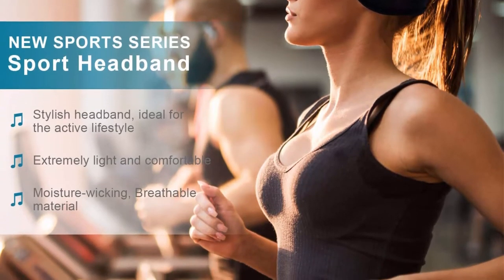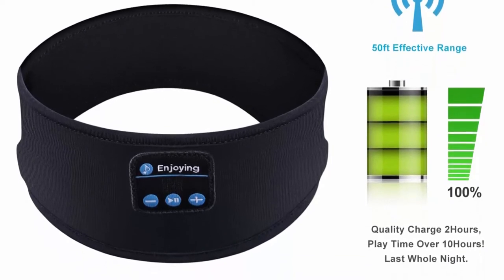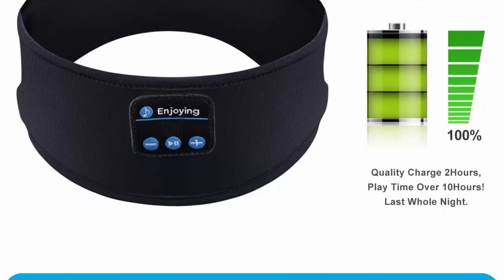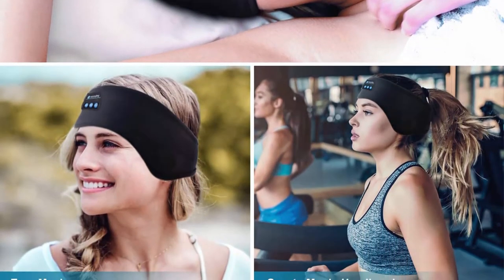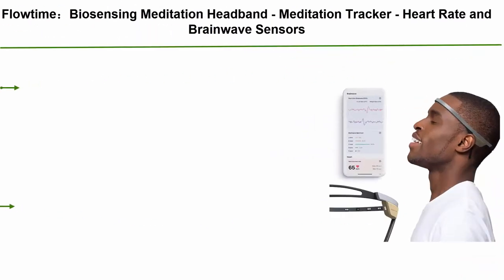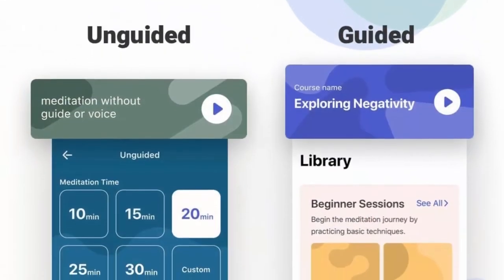✅ 10 Best Brain Sensing Headband New Model 2022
► Checkout These Links For Updated Price Of Brain Sensing Headband;
❥ Top 1. MUSE S: The Brain Sensing Headband

❥ Top 2. MUSE 2: The Brain Sensing Headband - Meditation Tracker Multi Sensor Headset Device - Responsive Sound Feedback for Brain Wave, Heart, Body & Breath Activity

❥ Top 3. Flowtime：Biosensing Meditation Headband - Meditation Tracker - Heart Rate and Brainwave Sensors to Measure Breath, HRV, Pressure, Focus and Calm States

❥ Top 4.   Aenllosi Hard Carrying Case for Muse S: The Brain Sensing Headband

❥ Top 5.  KT-CASE EVA Hard Case for Muse 2 The Brain Sensing Headband Storage Box Protect Bag (Black)

❥ Top 6.   MUSE: The Brain Sensing Headband Official Carrying Case

❥ Top 7.   Bluetooth Headband Sleep Headphones,SKYEOL Wireless Bluetooth Sleeping Headband with Mic Built-in Stereo Speakers for Sleeping, Sports, Air Travel, Meditation and Relaxation (Black)

❥ Top 8.  Halo Headband Skull Cap - The Ultimate High Performance Skull Cap

❥ Top 9. 19-Channel EEG Headband

❥ Top 10.  Luuna Brainwave Brain Sensing Bluetooth Smart Sleep Mask Built-in Music/Sounds, Wireless Connection to Most Devices with EEG and AI Technology - Great for Home, Travel or Nap-Break at Office

Portions of footage within this video aren't original content manufactured by Choose Lifetime. Portions of stock footage of merchandise were gathered from multiple sources including, manufactures, fellow creators and various other sources. "All claims, guarantees and product specifications receive by the manufacturer or vendor. Choose Lifetime can't be held responsible of the claims, guarantees or specifications".

Choose Lifetime  is a participant in the Amazon Services LLC Associates Program, an affiliate advertising program designed to provide a means for sites to earn advertising fees by advertising and linking to Amazon.com. As an Amazon Associate, I earn from qualifying purchases.